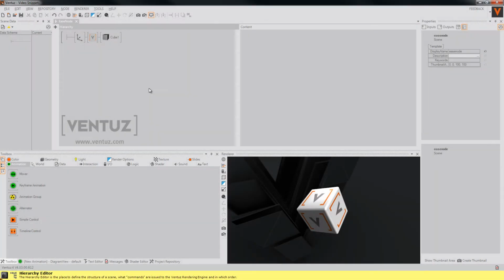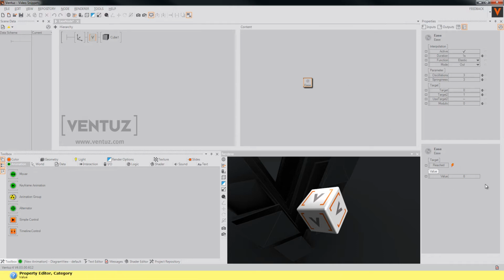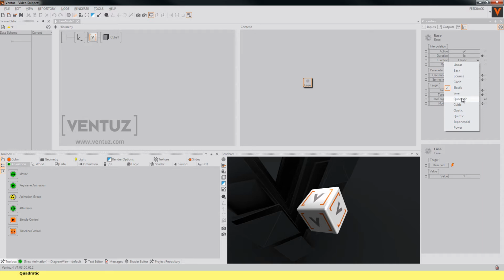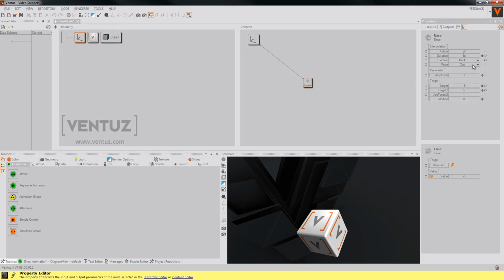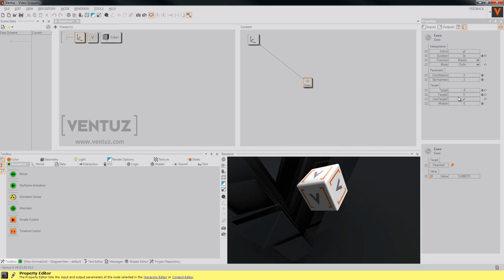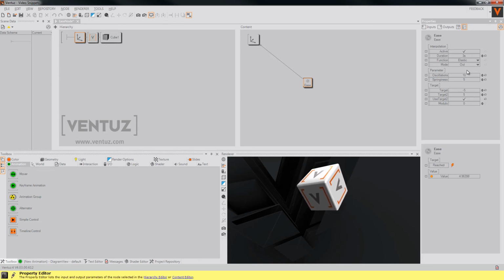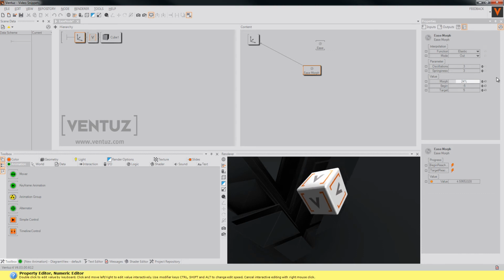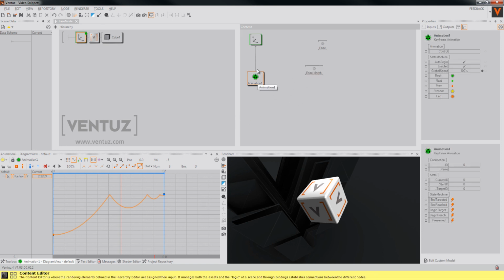Feature Video - The Ease Node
The Ease-Node, which is introduced with Ventuz 4.02. It interpolates between two targets using a function defined in its properties. This way effects like a bounce or oscillation can be created in an easy way.
The Bounce and Oscillation Functions were added to the Animation Editor as well, so you can create Keyframe Animations with these effects much more efficiently.